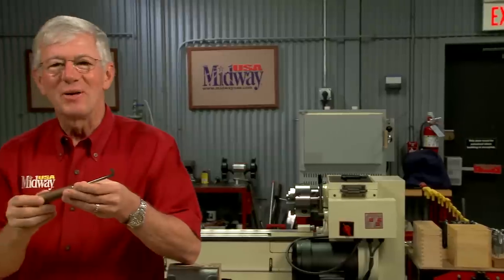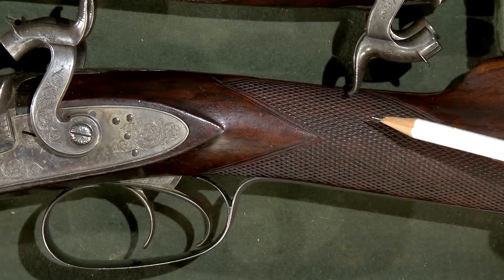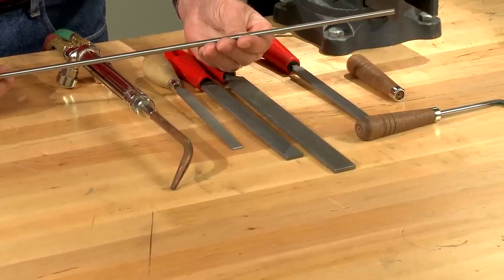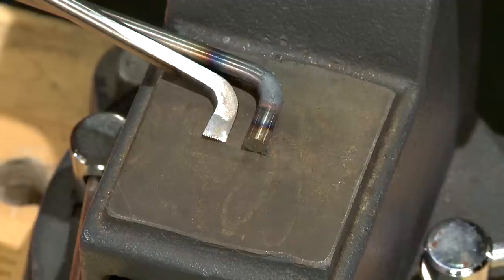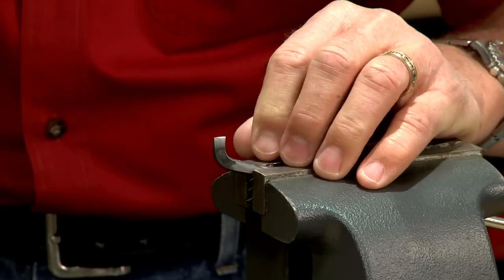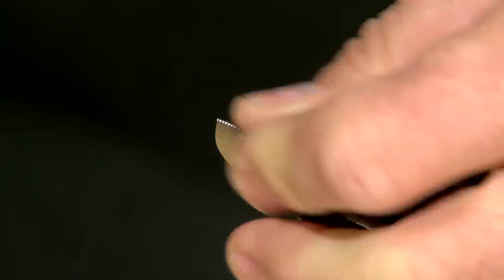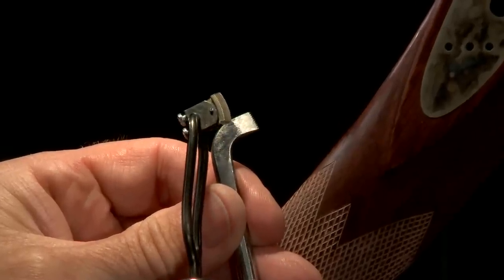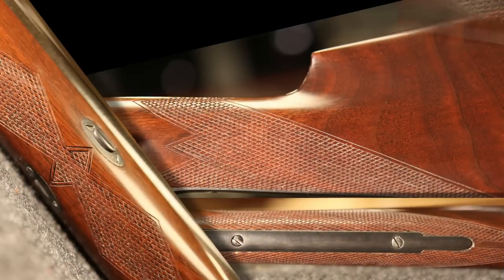How to Make a Flat-Top Checkering Cutter | MidwayUSA Gunsmithing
Cutting flat-top checkering requires a special tool.  Watch as Larry Potterfield, Founder and CEO of MidwayUSA, makes a checkering tool from a length of drill rod and demonstrates its use.